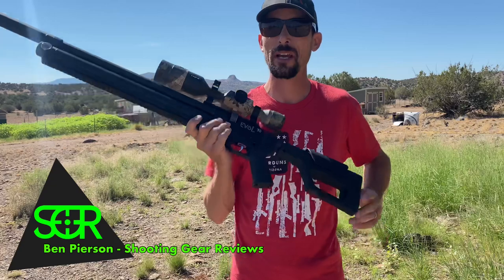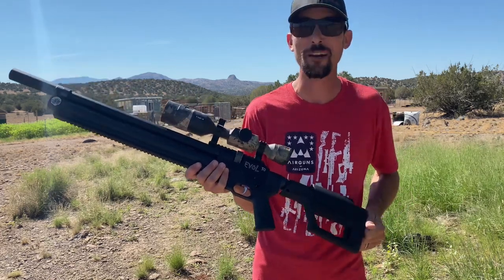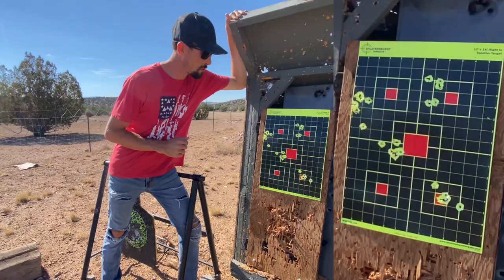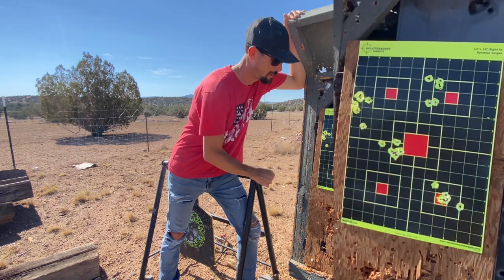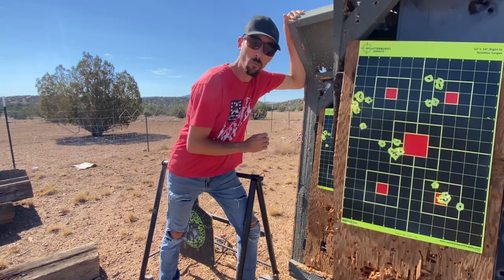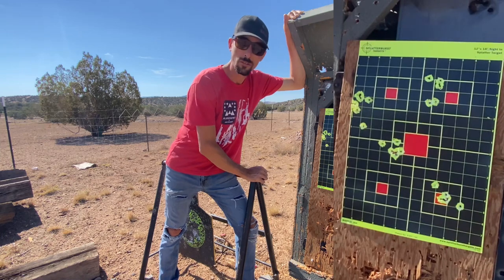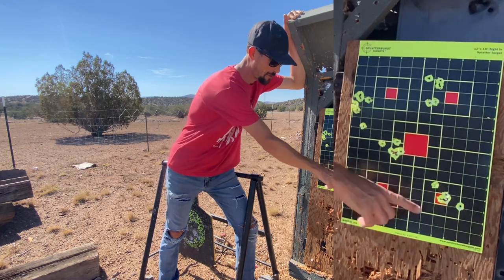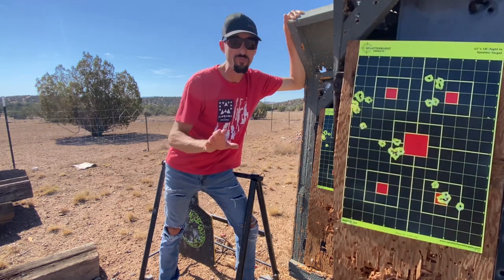American Air Arms EVOL 30 - Built like a TANK, made in AMERICA!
The American Air Arms Evol 30 is a masterpiece of an airgun. Incredible hundred yard accuracy, superior consistency over the chronograph, and built to last. In this video we will check out the hundred yard capability of the gun take a nice close look at this amazing PCP.￼￼